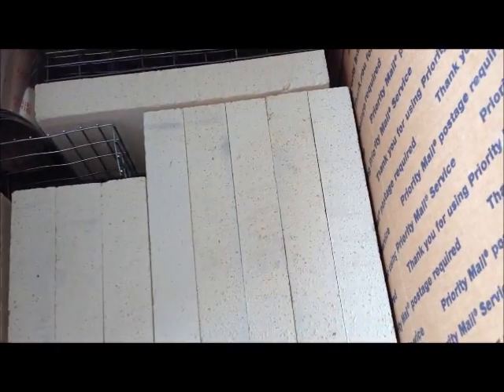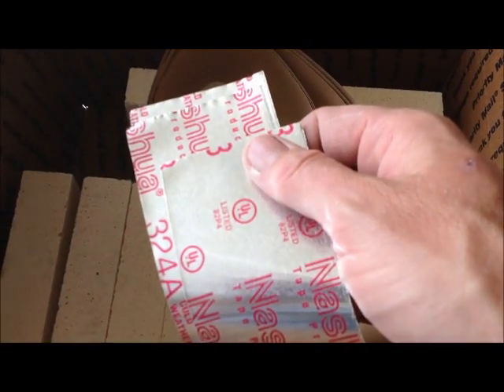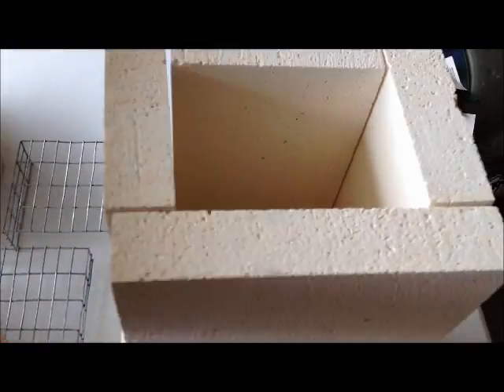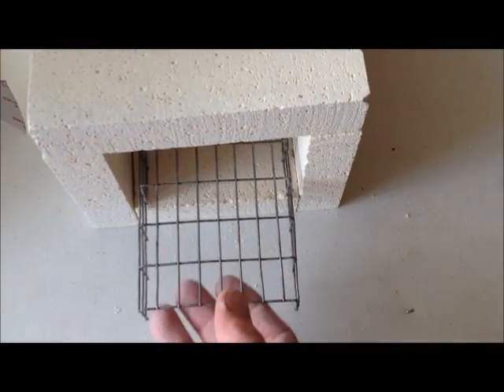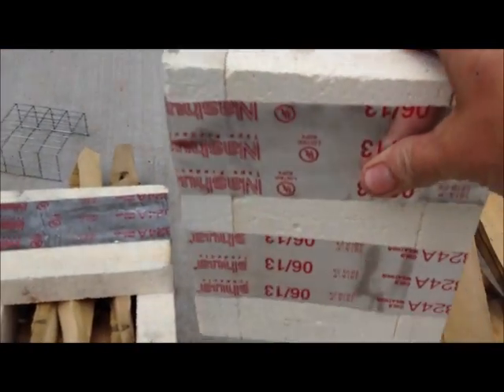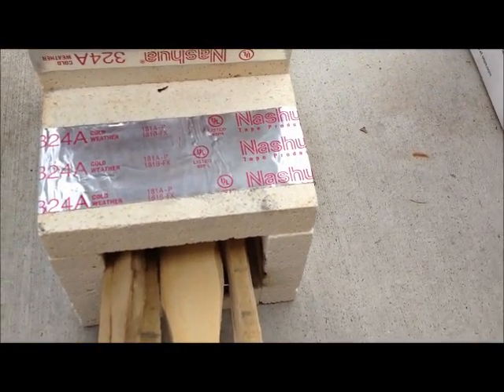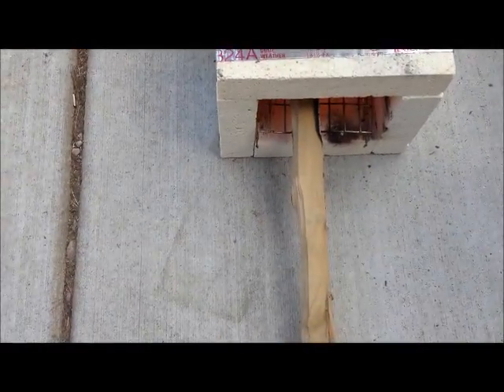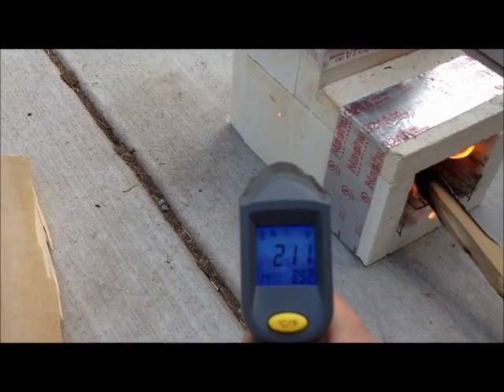Insulating Firebrick Rocket Stove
Rocket stove kit made from insulating firebrick that has 10 times more insulation then regular firebrick. Great for camping or emergency preparedness.